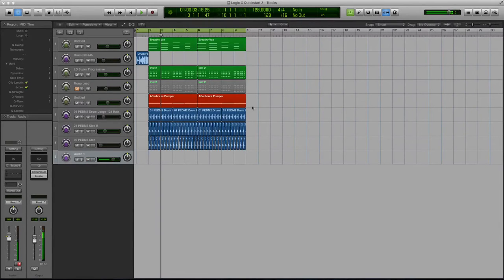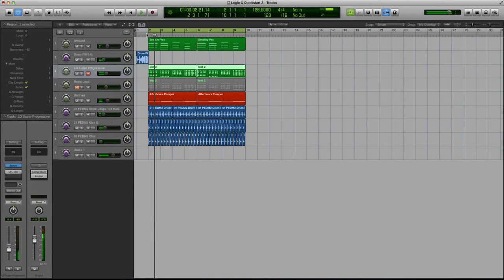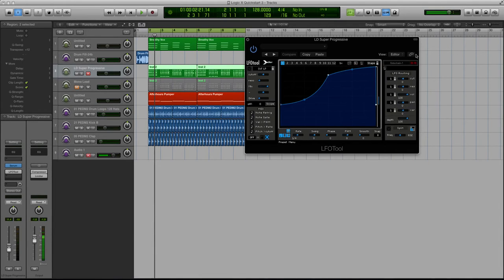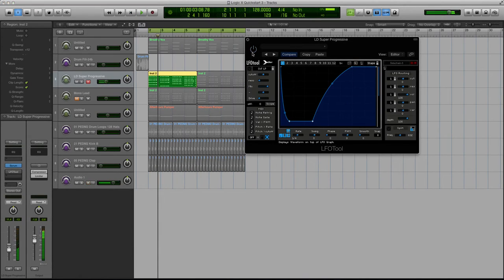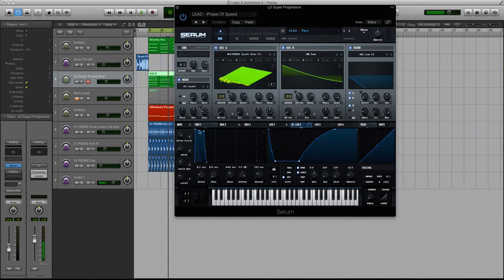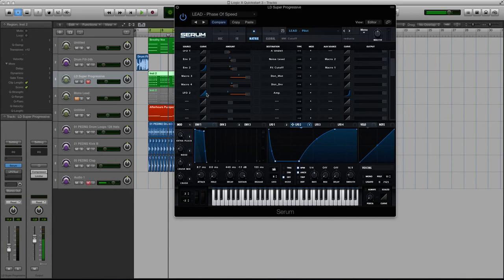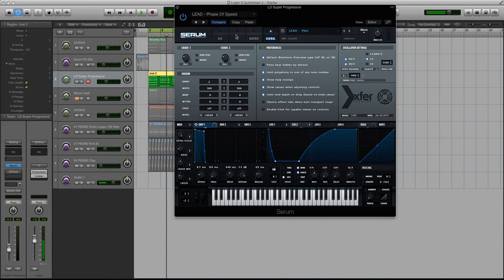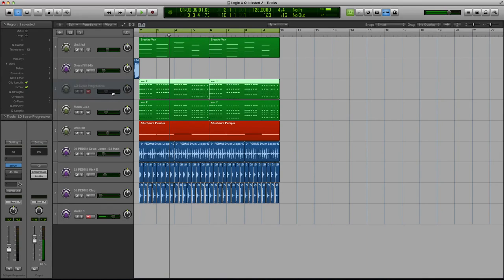Serum Tutorial - Side Chain LFO Effect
Xfer Records, the makers of the popular LFO Tool, included some of the side chain LFO curves in Serum. Learn how to use those and modulate your sound to create a side chain compression effect all within the synth!